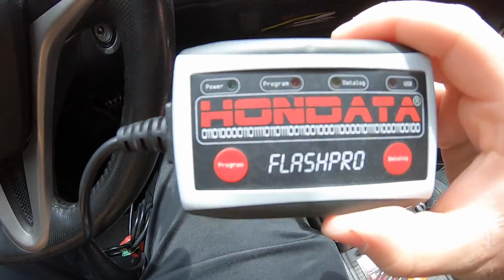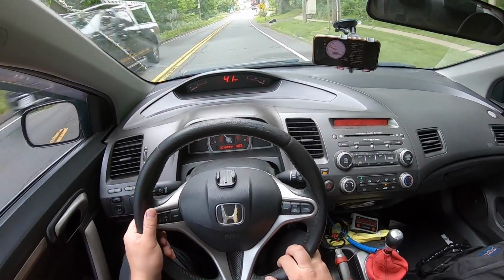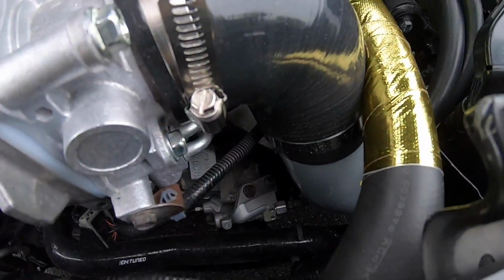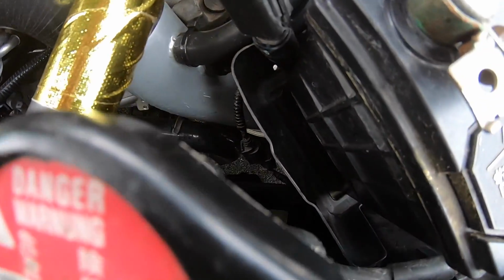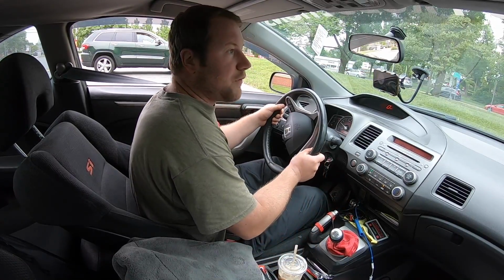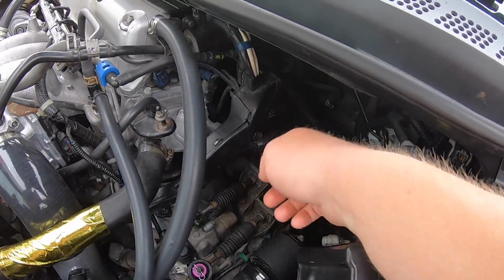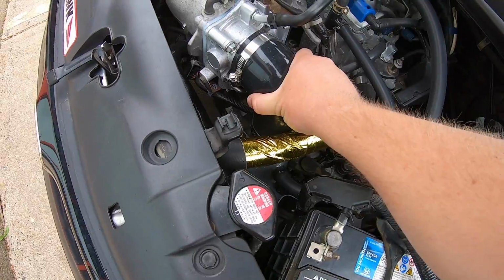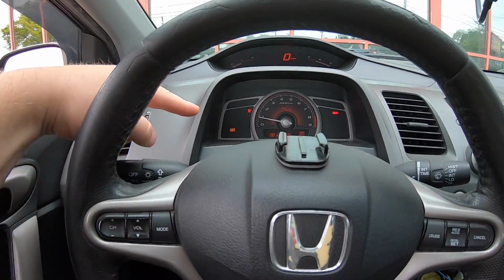Honda K24 gets a TUNE!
My honda k24 gets a tune ... Went with a nice e-tune through Steve @etunez because hondata basemaps were running weird. This is revision #3, so I have about 3-4 more revisions left before she is perfected.  This car is so much fun with the added torque from the 04, jdm, k24a. Hope you all enjoy my 2007 fg2, k24 swap.

Mod List:
-04 jdm k24a RBB1
-rbc intake mani
-vtc upgrade
-cai
-alpha header
-hondata - Tuned by Steve @ Etunez
-Innovative 75a mounts
-acuity shift/base bushings
-Ktuned cmc
-HFP suspension
-XXR 527 wheels